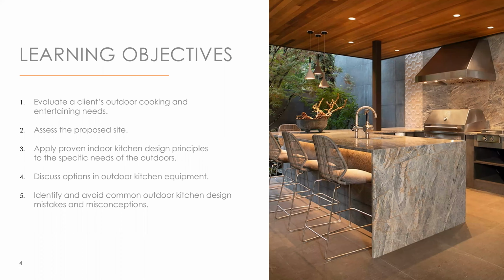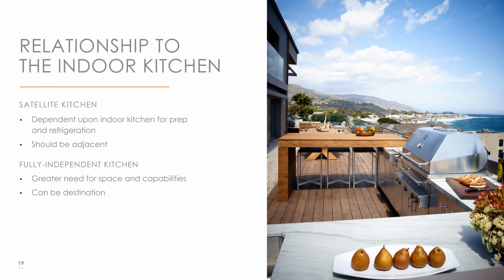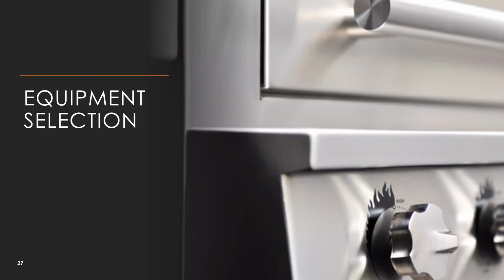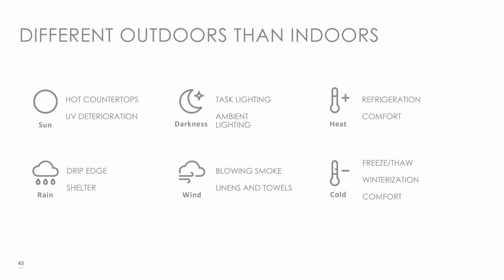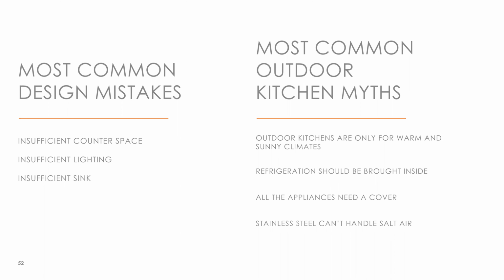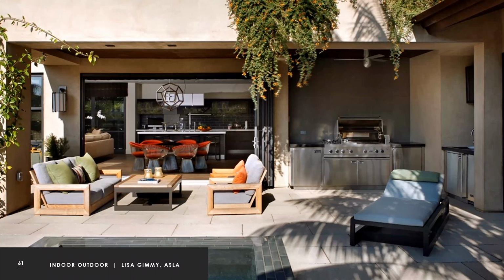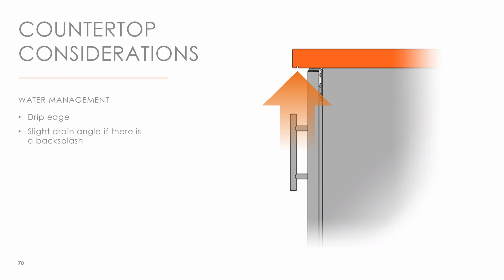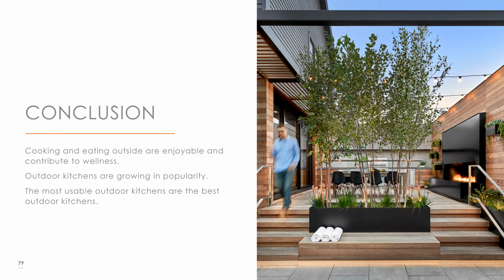Winning Outdoor Kitchen Design - Creating Sophisticated Spaces That Work 3-2021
Over the last decade, the interest in outdoor kitchens has continued to rise and for the second year in a row, the AIA Home Design Survey listed outdoor kitchens as the number one kitchen trend. Outdoor kitchens add value to a home, extend living and entertaining spaces and brings the comfort of the indoors out.

This session identifies current market trends for outdoor kitchens, the scope of products available, decisions to consider before starting a project and design guidelines you need to know to create outdoor kitchens your clients will want to use all year round.

At the end of this session, you will:
• Apply proven indoor kitchen design principles to the specific needs of the outdoors.

• Identify common outdoor kitchen design mistakes and misconceptions and how to avoid them.

• Discuss options in outdoor kitchen equipment.